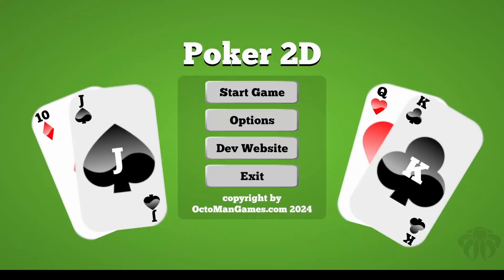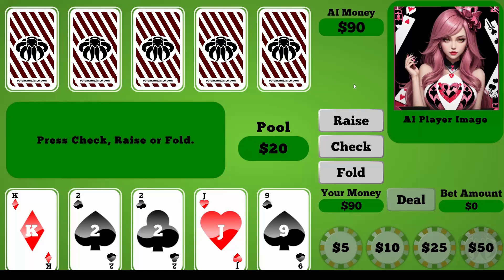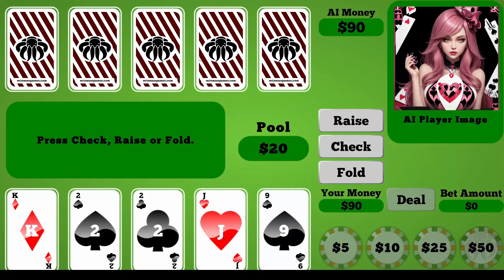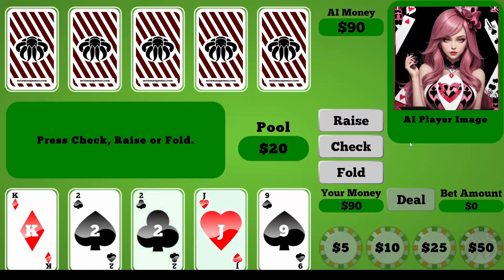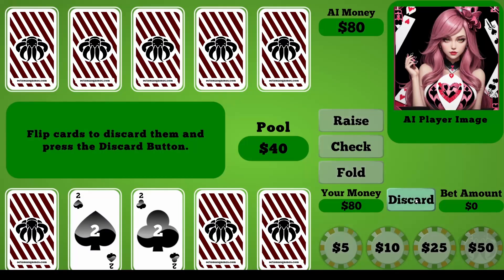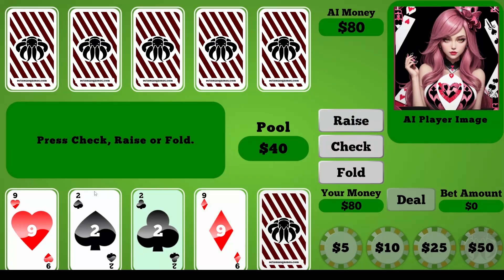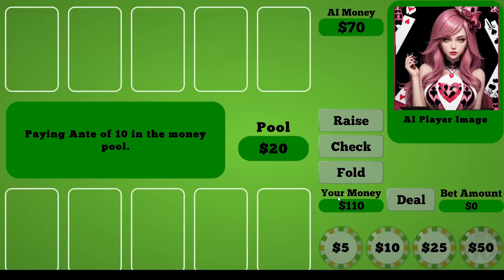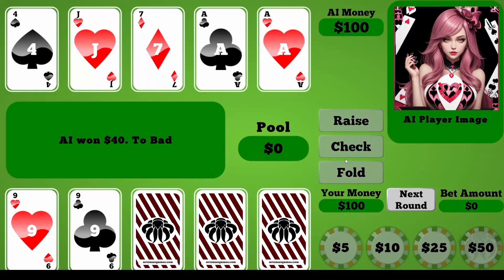Unity Course: Poker 2D | OctoMan